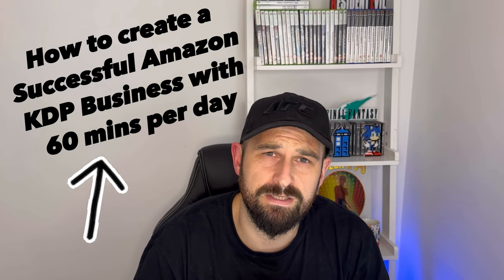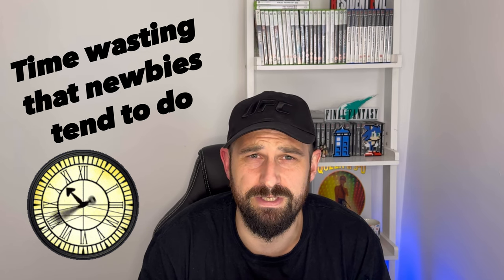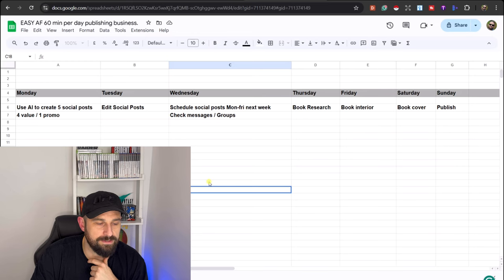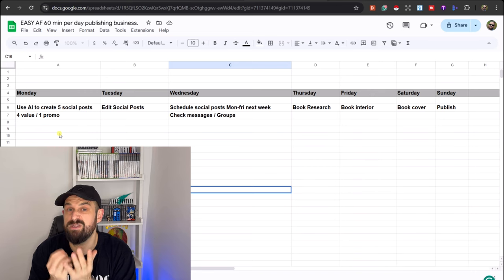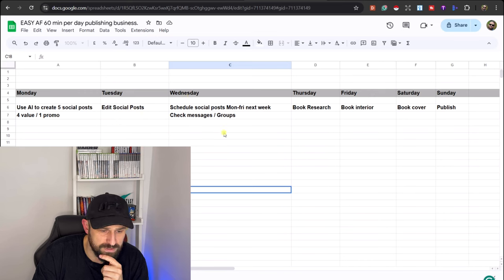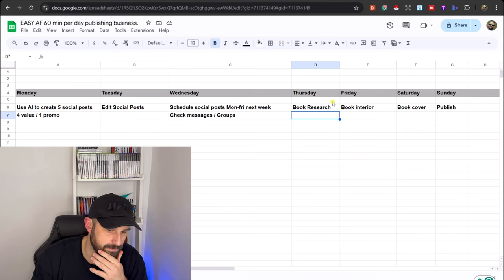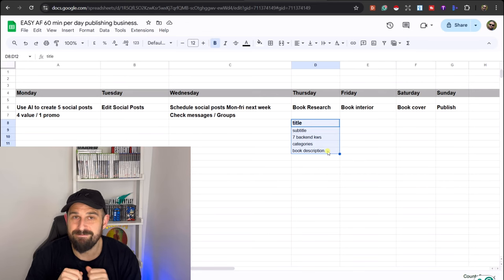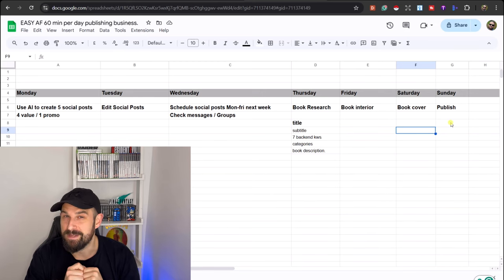Make $$$ Self Publishing On Amazon KDP - 60 mins a day PLAN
Self Publishing On Amazon KDP - 60 mins a day PLAN

Self publishing on amazon kdp is a great way to make an online income. Many newbies waste a lot of time with stuff they don't need. This video shows you a simple plan for self publishing success by cutting out time-wasting tasks and sticking to the things that make you money!

My COURSES (cost less than a pizza!)
❤️‍🔥 The BEST LOW-CONTENT Publishing course for Amazon KDP HERE ❤️‍🔥:

00:00 Introduction
00:10 Time wasting
02:37 foundation steps for success
03:00 1
03:15 2
03:37 3
04:01 4
04:27 5
04:53 6 the plan